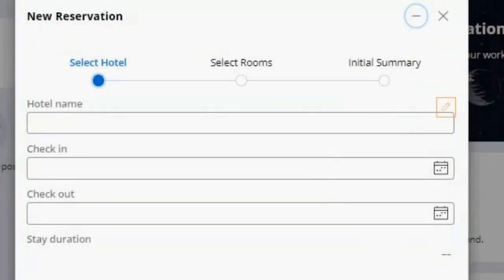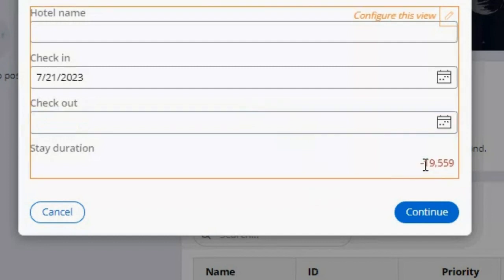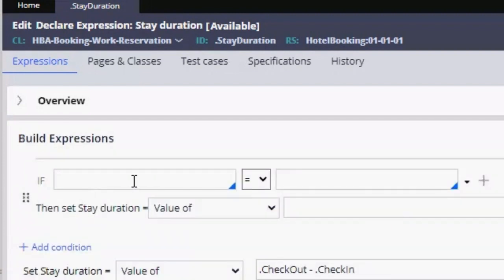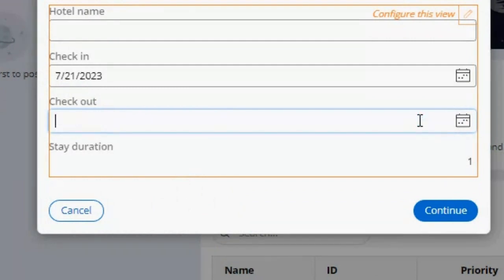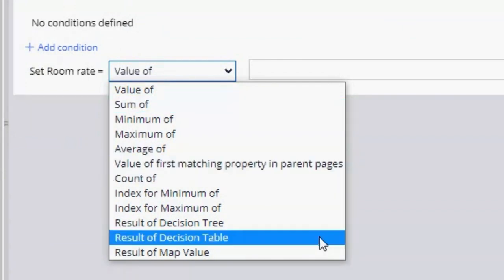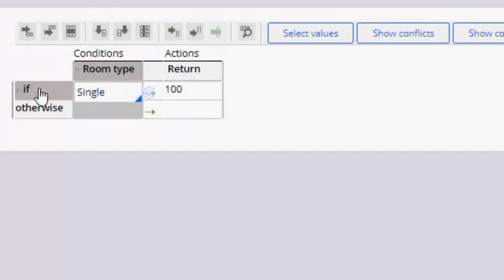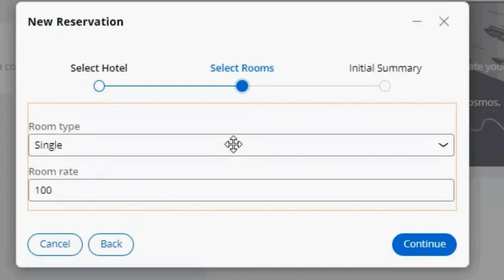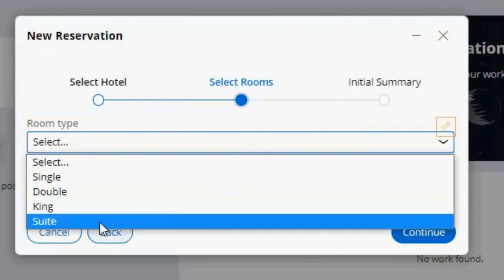Pega 8.7 Tutorial: Hotel Booking Application #2 - Declare Expression & Decision Table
Hi guys! In this video, we're taking a look into declare expressions for our fields in our views.

Firstly, we'll be creating a declare expression to calculate the stay duration, which is the difference between the check-in and check-out dates. We'll also be implementing conditions to ensure that the value is set only when both dates are available.

Additionally, we'll be working on another declare expression that utilizes a decision table to set a specific value.

For both of these, we dive quite a bit into Dev Studio.

While I'm still working quite a lot in App Studio, in reality, I'm avoiding as much as I can to use Dev Studio, because I want to ease you into it. In fact, I think it easier to work in Dev Studio than App Studio as one has a lot more visibility and configurability over the application.